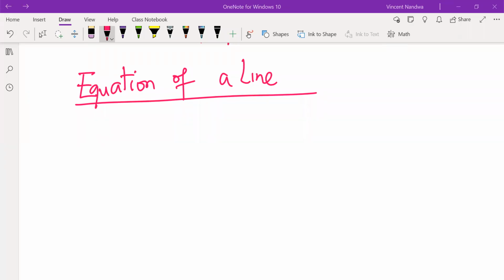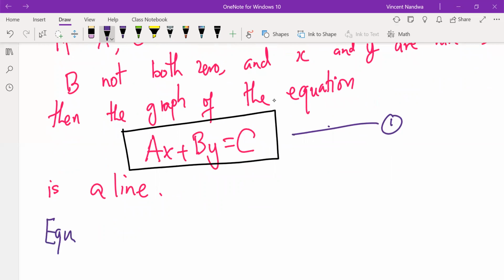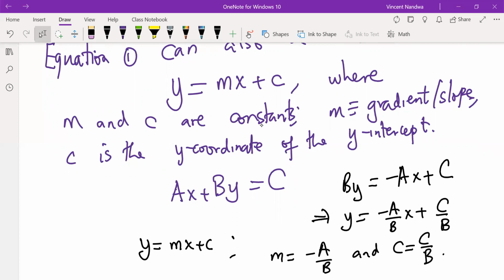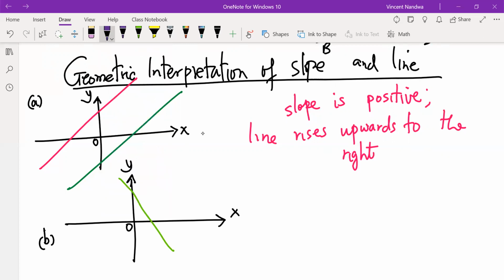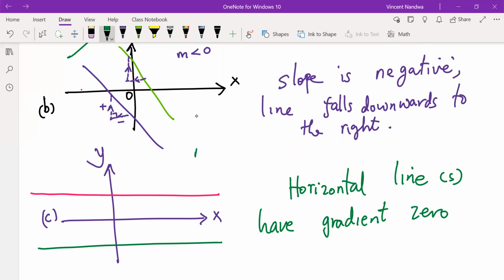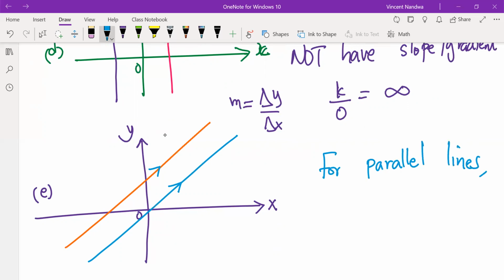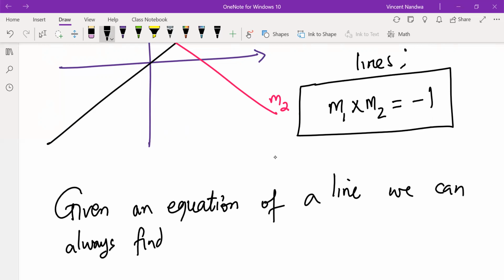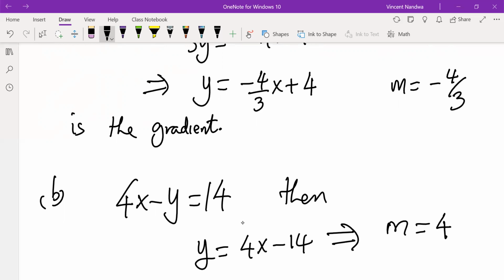Cartesian Coordinate System Part 5 (Equation of a Line)